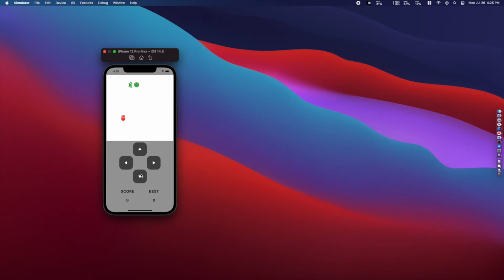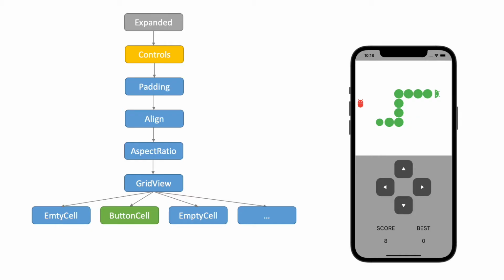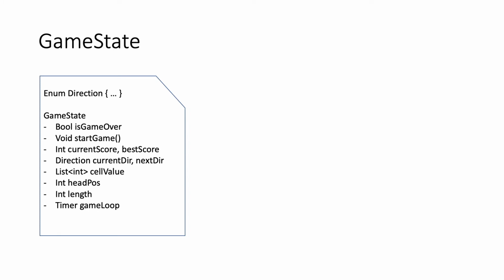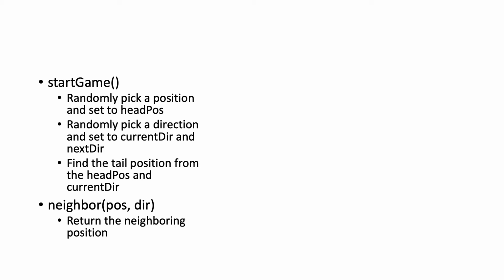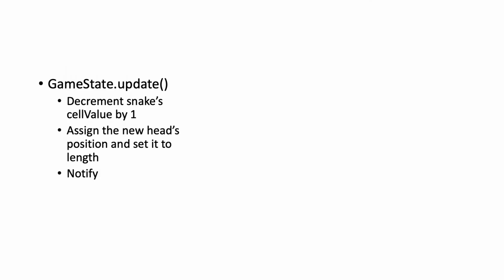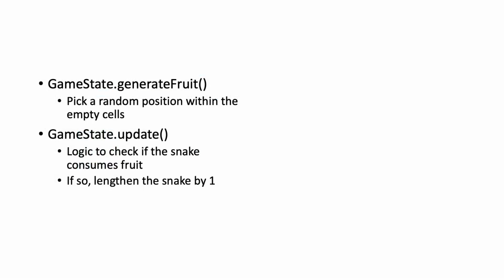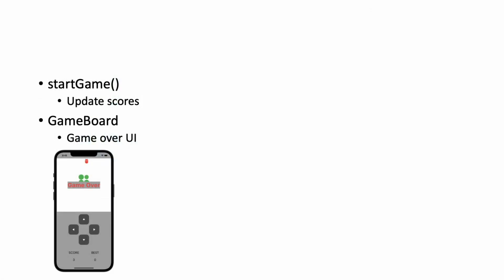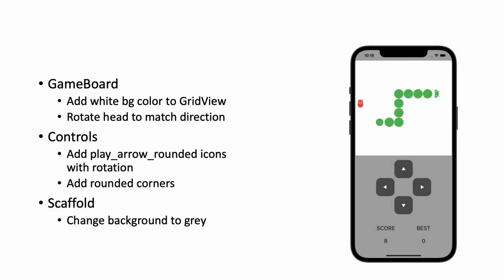Snake app from scratch in Flutter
Let's build the classic Snake app from scratch in Flutter.

I want to simulate how a programmer's thinking process works when building an app: starting with the high-level abstraction, designing the widget tree, and moving down to implementing low-level details. Writing the actual code itself is not a focus of this video, so it is being played at 2x speed.